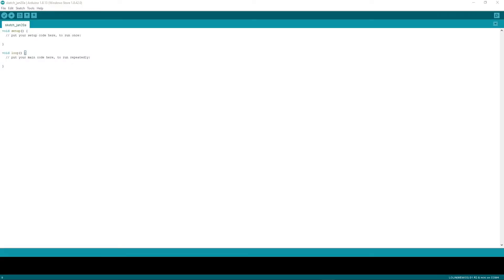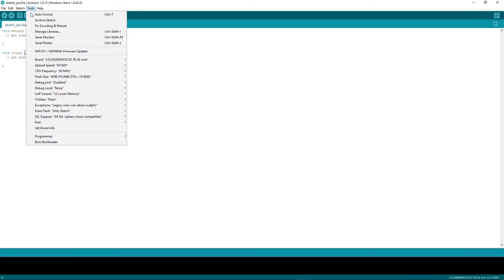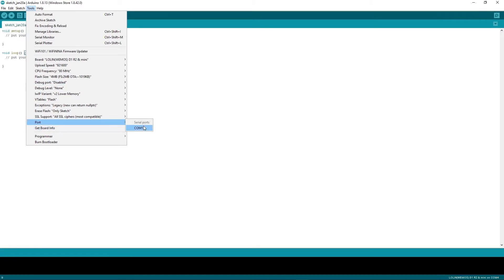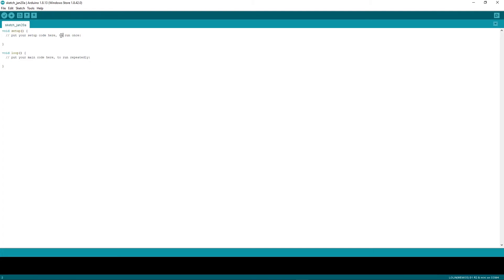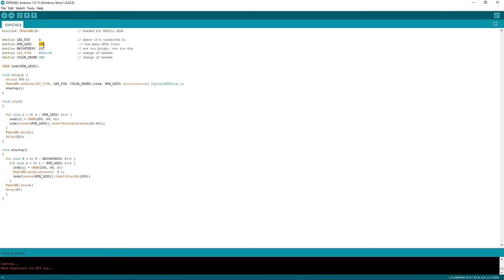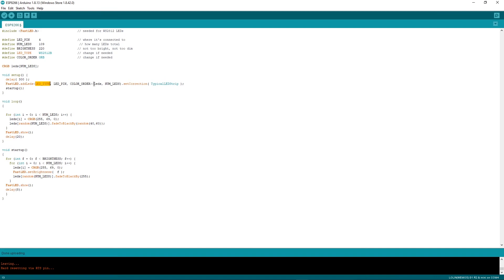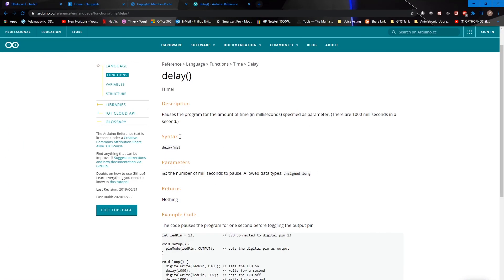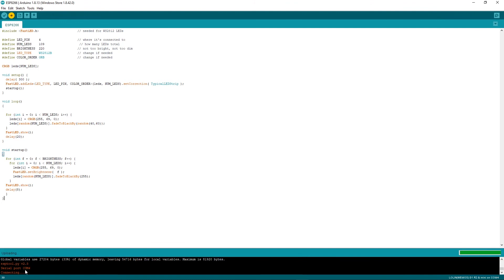Quick introduction to Arduino for Prop Building - [PROPS]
As a short add-on for using microcontrollers with simple functions for prop building, we present you this short introduction to working with Arduino.

But, be aware, I'm no expert with Arduino myself. I just want to show you an approach to getting into the topic, if you are a beginner yourself, and need some help getting started.

We would be thrilled to get in touch with you.
If you have any specific request or a topic you want to hear more about – just write it in the comments.

Private Accounts:
Andy: